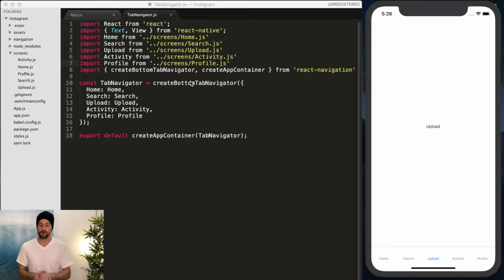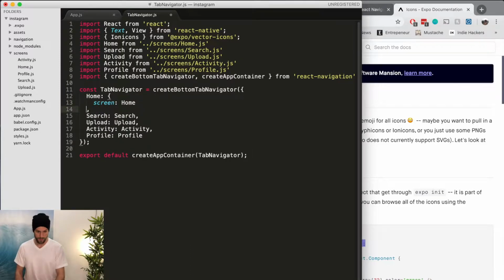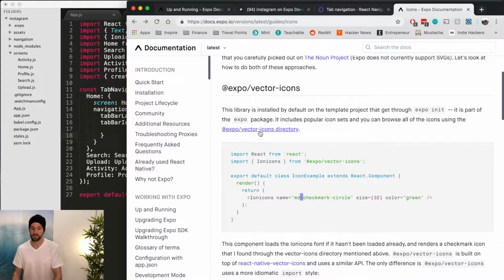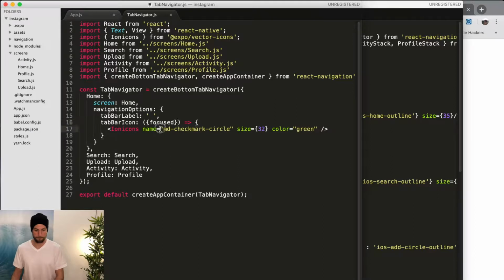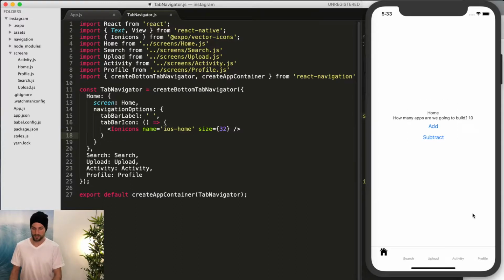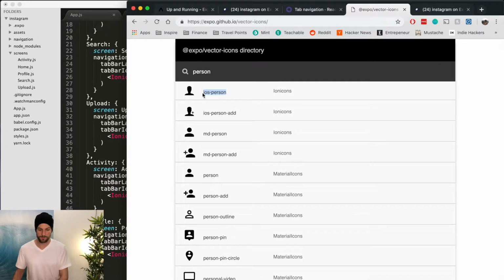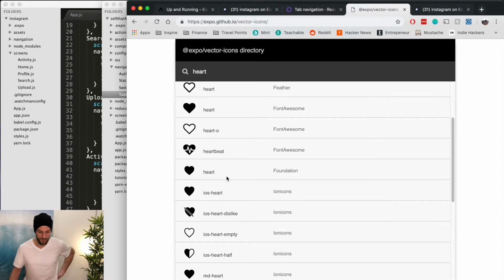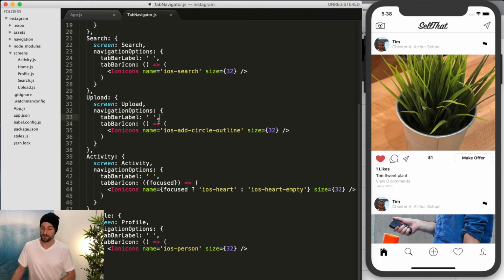Ep.10 - How to Add Ionic Icons to React Native Expo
In this episode of How To Build Instagram we will add Icons to our Tab navigator